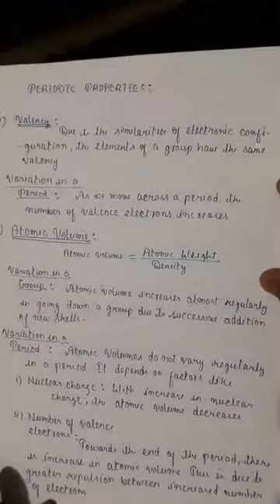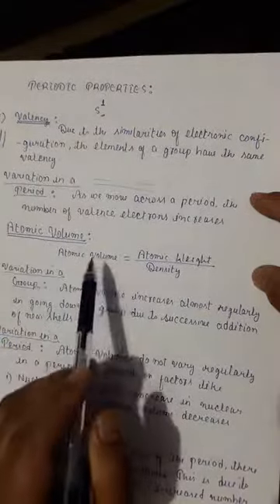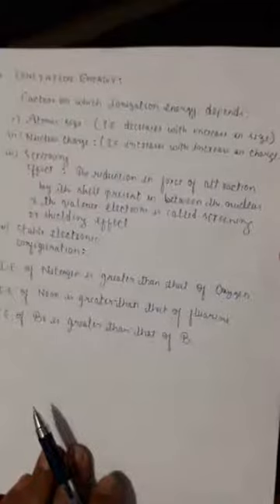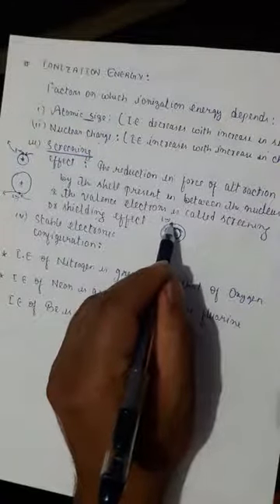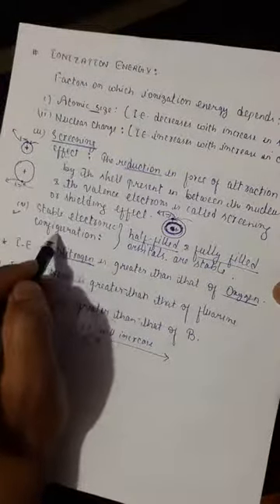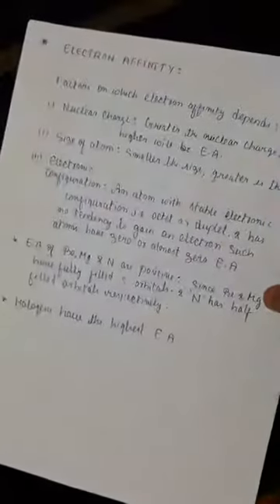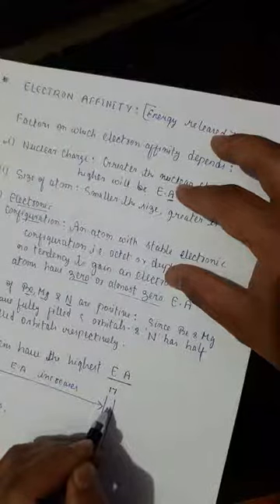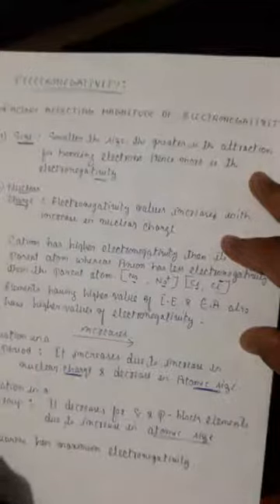Class 11 Chemistry Periodic Properties of Elements